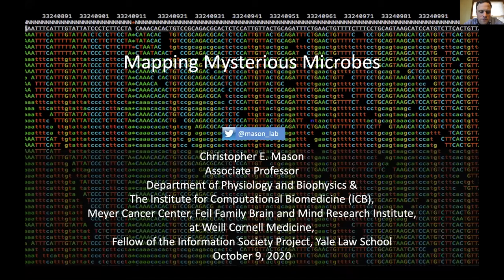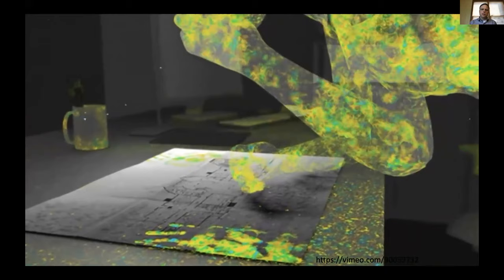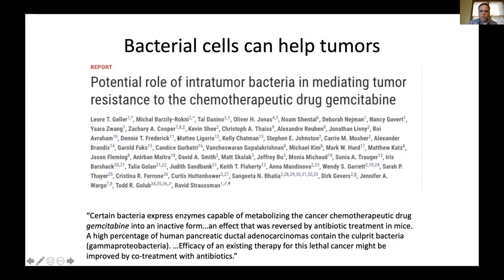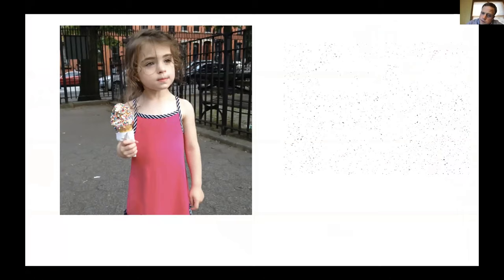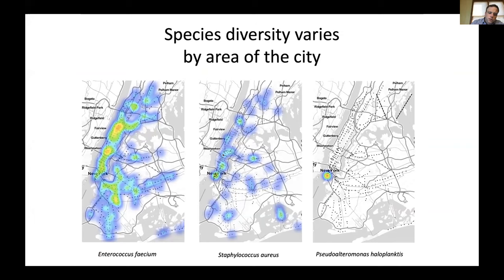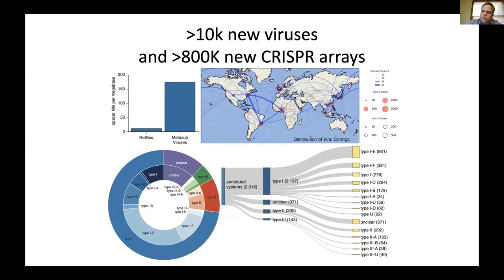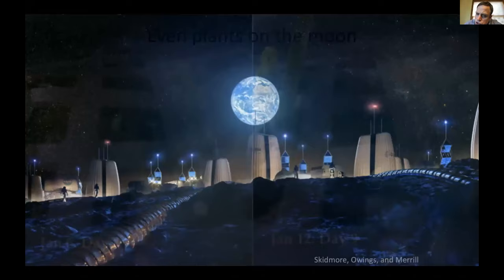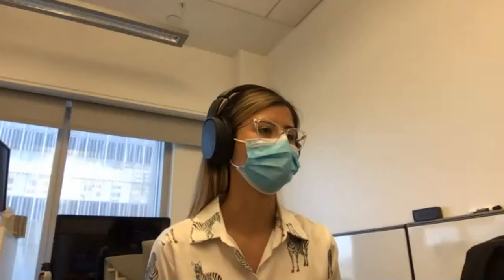Talk about Genomes and The Microbe Directory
Genomics Talk by Dr. Christopher Mason.
The Microbe Directory Talk by Maria A Sierra and Krista Ryon